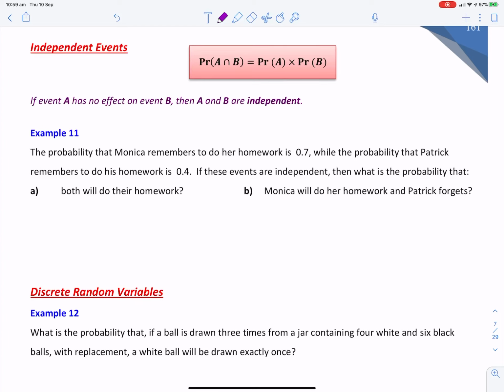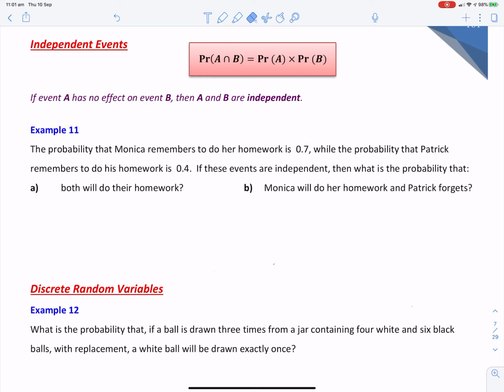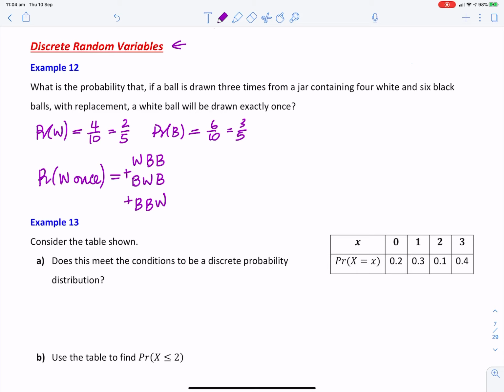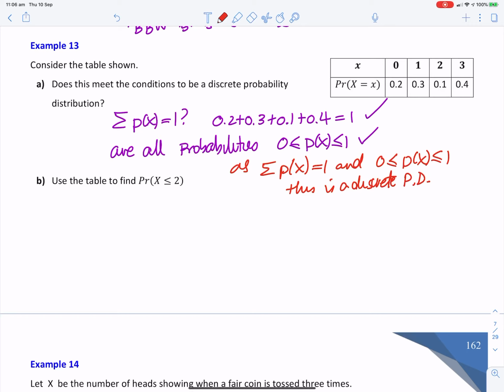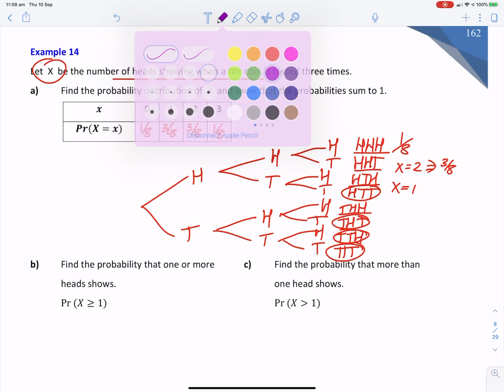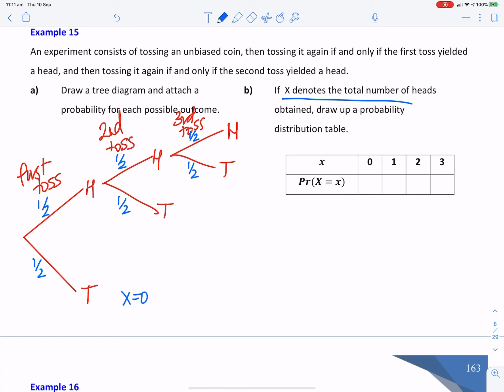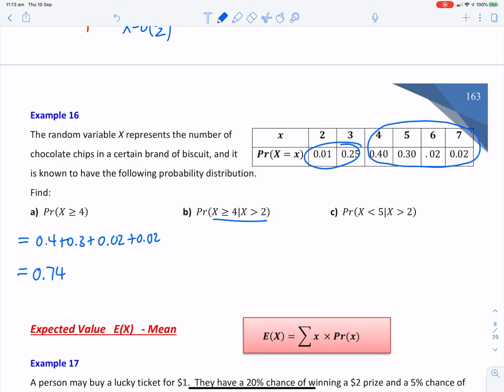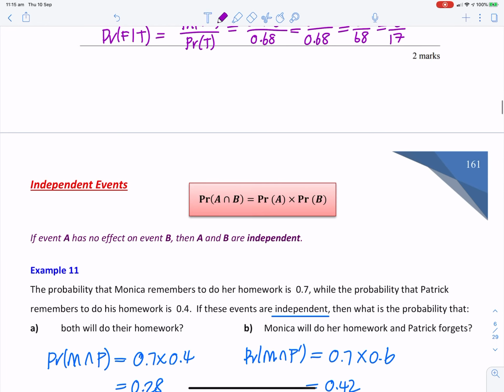3. WMA 3&4 Methods - Discrete Random Variables - Independent Events